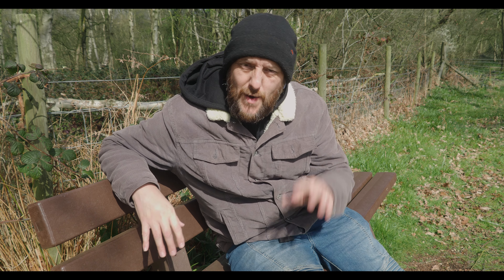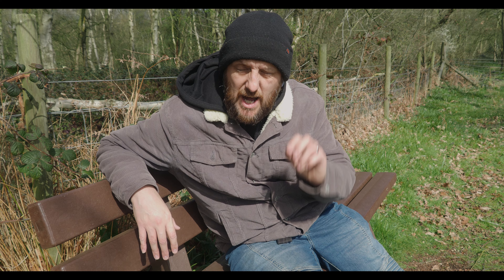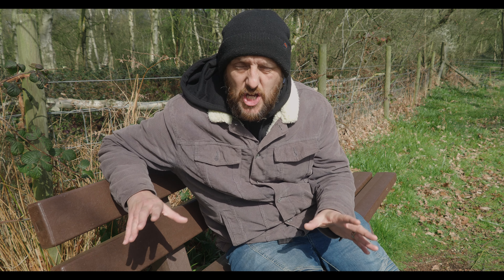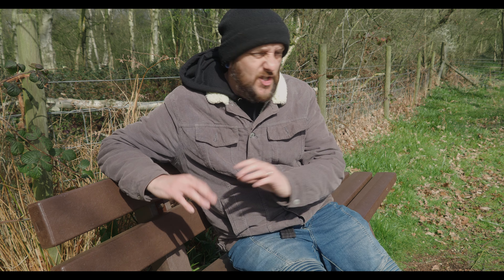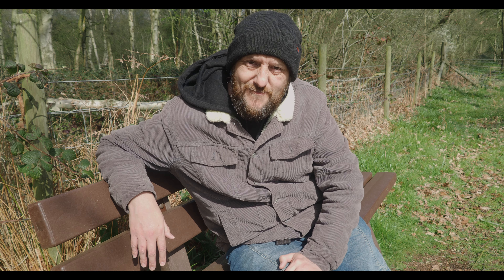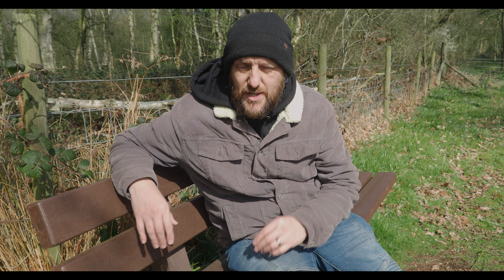Did I make a mistake Ditching Sony for Micro Four Thirds?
Back in November I dipped my toe into the Micro Four Thirds system with the Olympus EM10 mark ii and I liked it so much, a couple of months later I sold all my Sony gear and bought an EM1 mark ii, but did I make a mistake?

Olympus EM1 mark ii
Olympus EM10 mkii
Olympus 45mm f1.8
Olympus 60mm f2.8 Macro
Insta360 One RS
Zoom audio recoder
Boya Shotgun Microphone